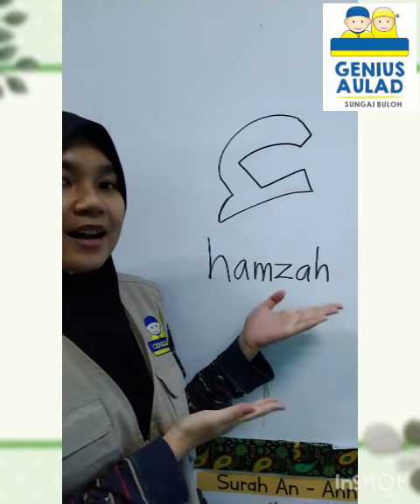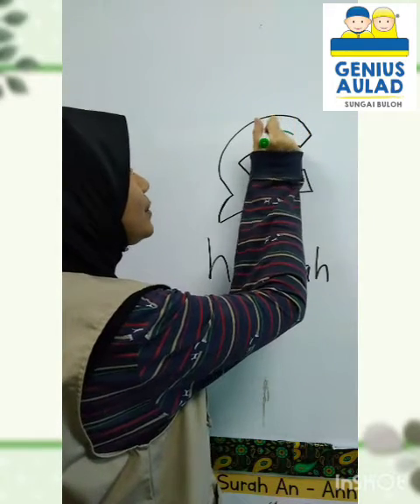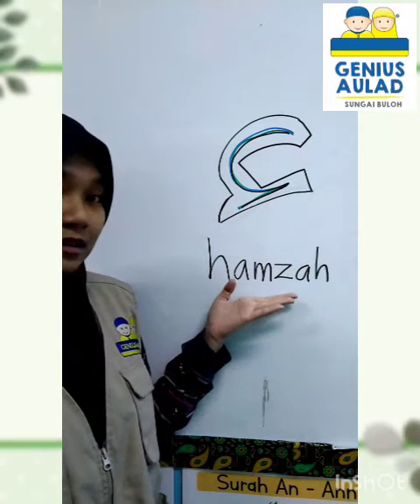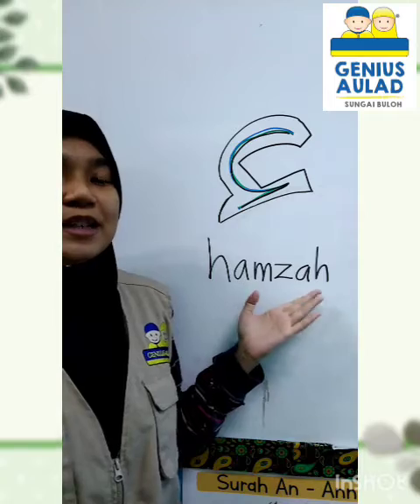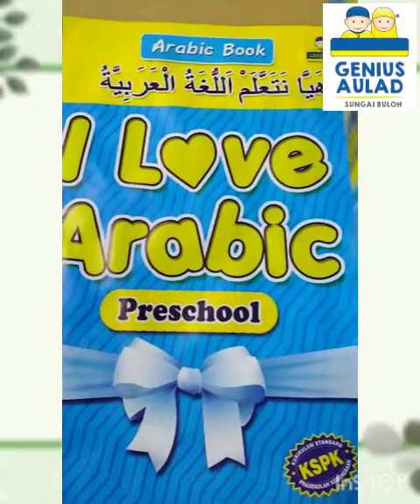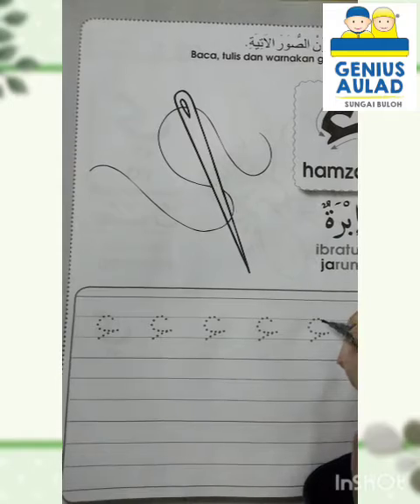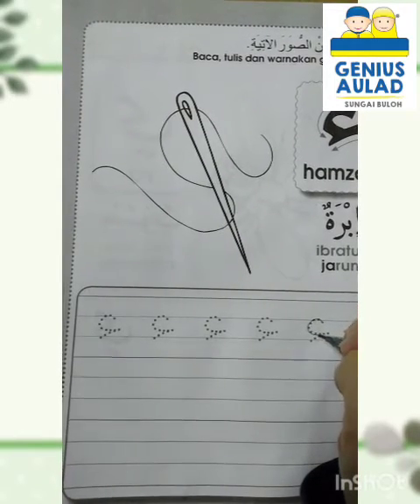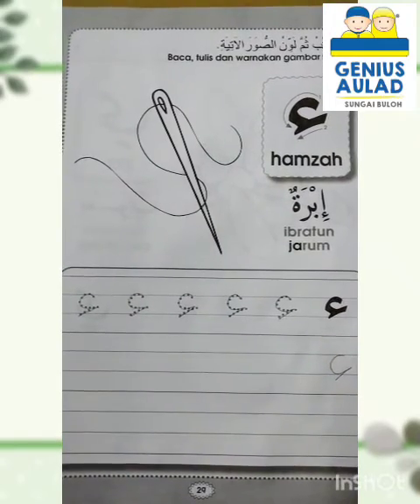Arabic Funworks - Letter 'ء' hamzah. Teacher Anis